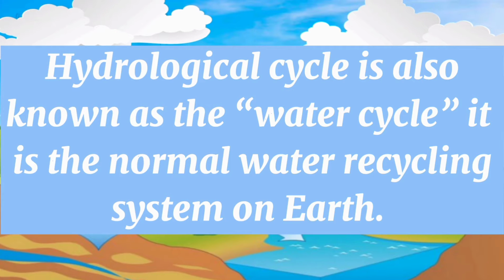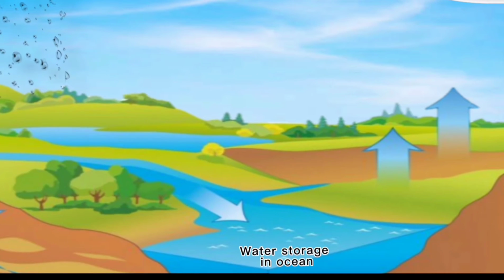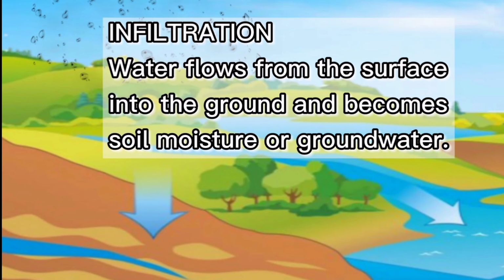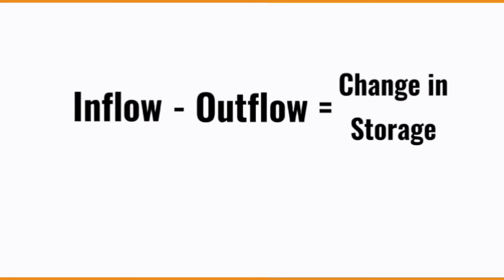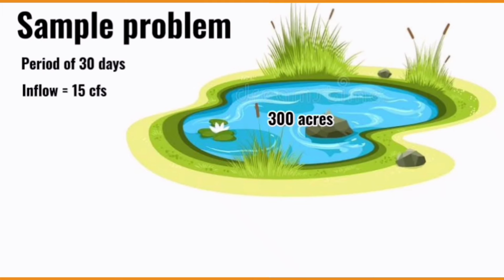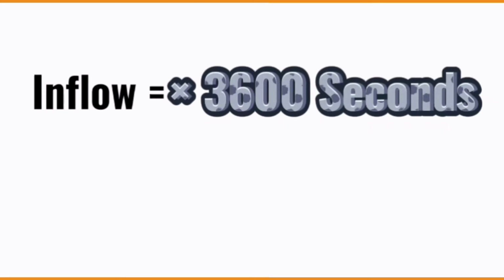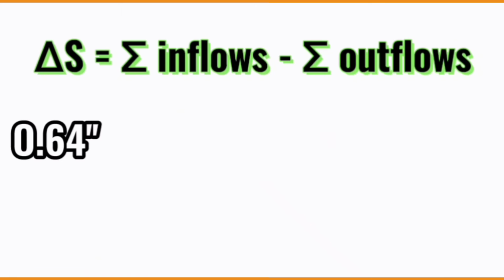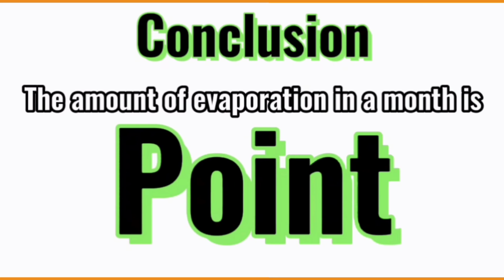WHAT IS HYDROLOGIC CYCLE?